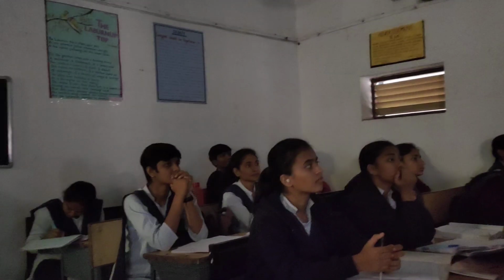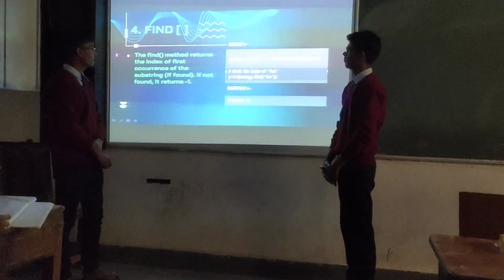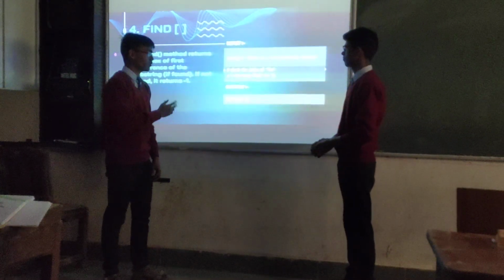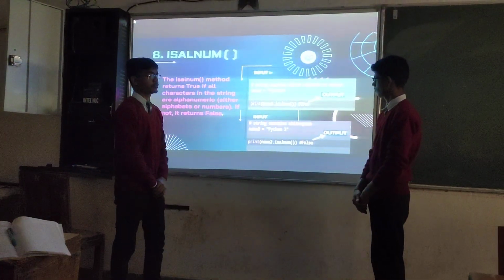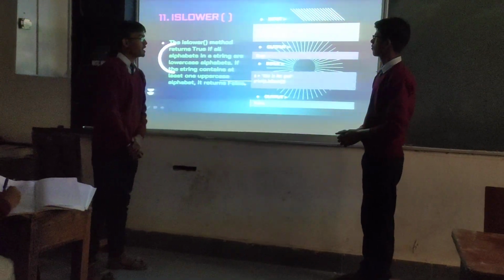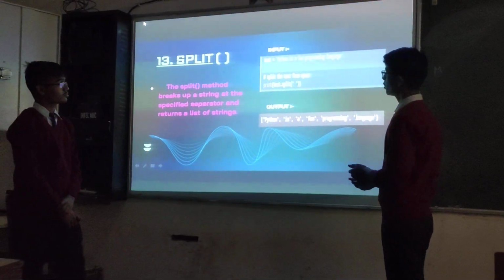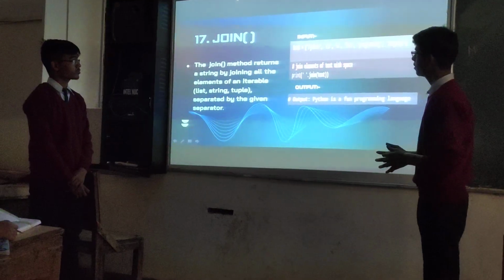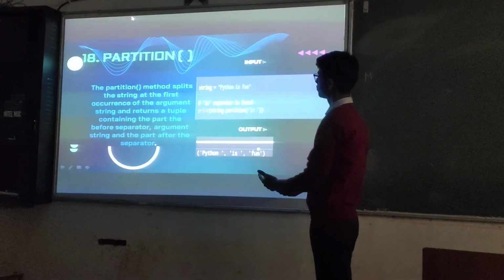String Function in python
Learn python in easy way download junoon APP now